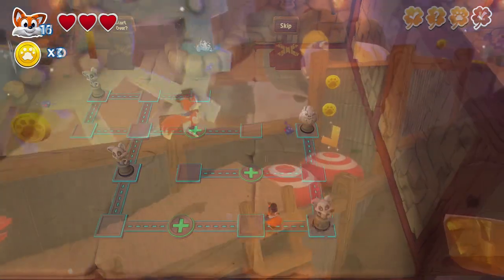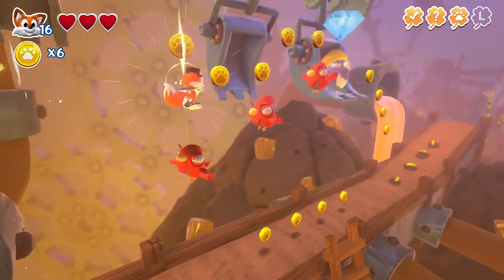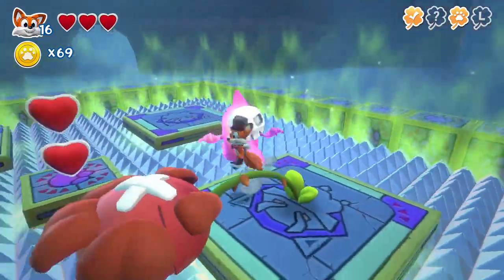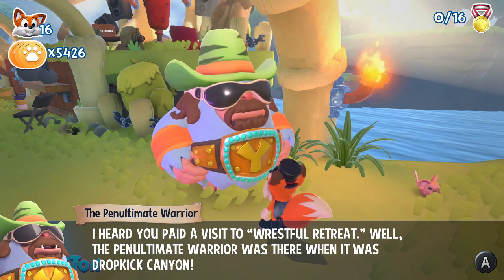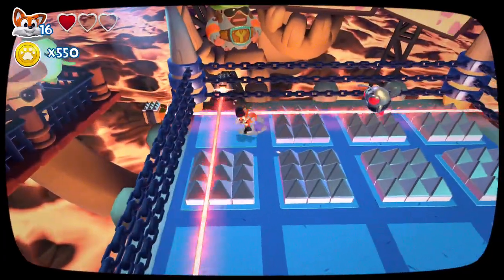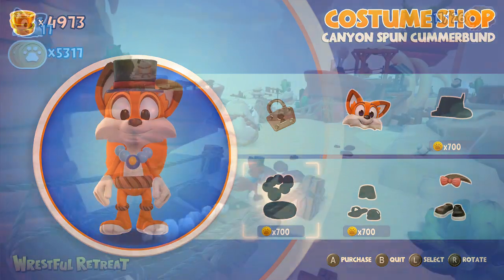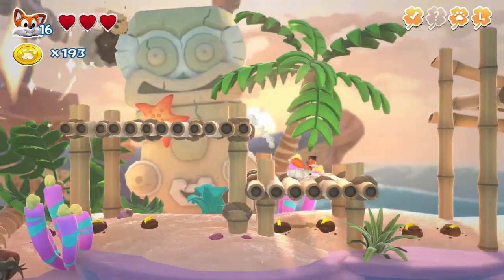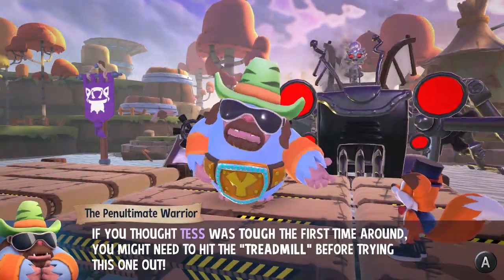New Super Lucky's Tale for Switch SHOCKED Me!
After releasing on the Xbox One as Super Lucky's Tale, New Super Lucky's Tale is the newest Nintendo Switch 3D platformer game. Promising a slew of improvements over the original release, how did New Super Lucky's Tale for Switch come out? Let's find out in my review!